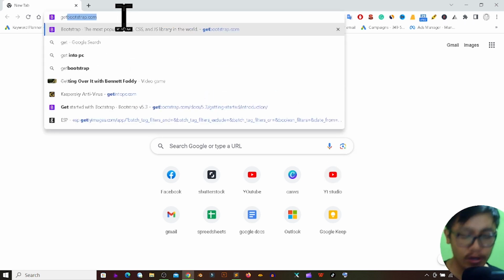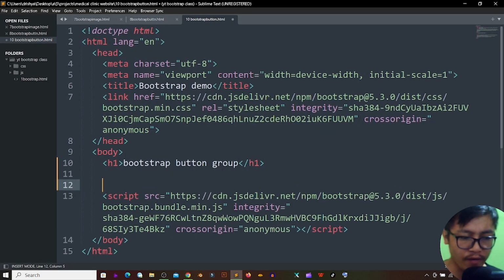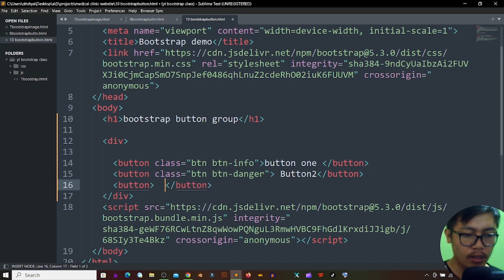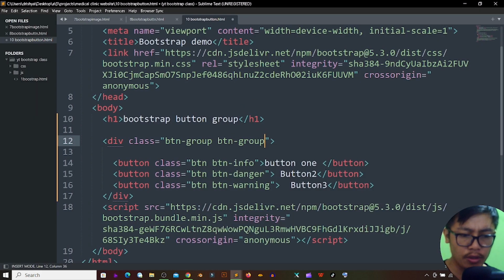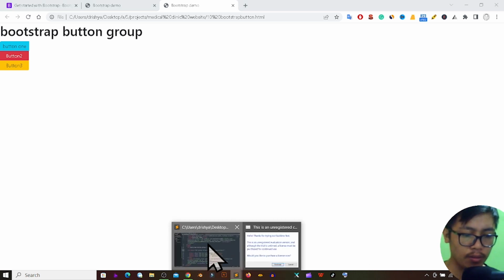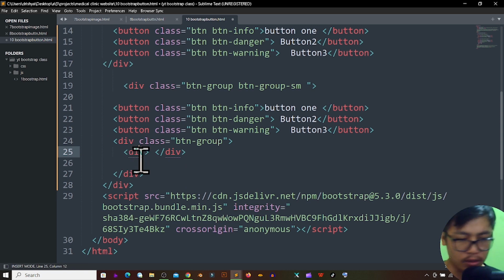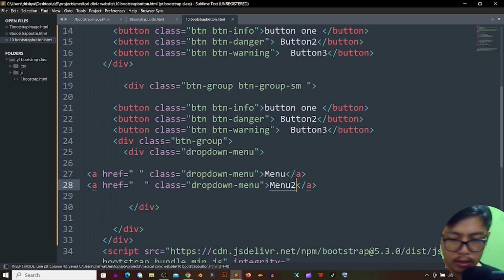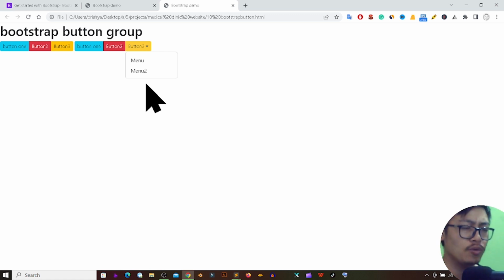Bootstrap Button Group Tutorial: Create Dynamic and Responsive Button Sets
In this tutorial, we'll take you on a journey into the world of Bootstrap button groups. Whether you're a beginner or an experienced web developer, this comprehensive guide will equip you with the knowledge and skills to create dynamic and responsive button sets using Bootstrap.

Join us as we explore the ins and outs of Bootstrap button groups, covering essential concepts, best practices, and practical examples. Learn how to create versatile button layouts, customize their appearance, and add interactive functionality to enhance user experience. We'll walk you through step-by-step tutorials, demonstrating different techniques for designing stylish and engaging button sets.

Discover the power of Bootstrap button groups and unlock their potential to create seamless navigation menus, interactive toolbars, and more. From basic implementation to advanced tips and tricks, this tutorial has got you covered. Whether you're building a personal website, a business application, or an e-commerce platform, mastering Bootstrap button groups will take your web design to the next level.

Get ready to elevate your UI components with Bootstrap button groups. Let's dive in and create stunning button sets together!

➡️ What is button group in Bootstrap?
➡️  What is the use of button group?
➡️ What can you add to a button group?
➡️ Which class is used to create a button group?
➡️ What are group buttons?
➡️ How to use button class in Bootstrap?